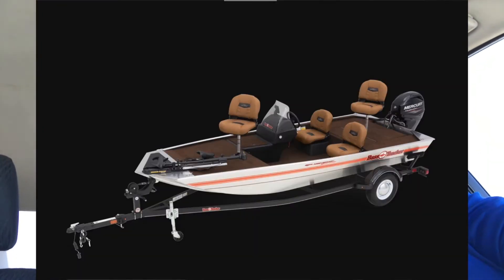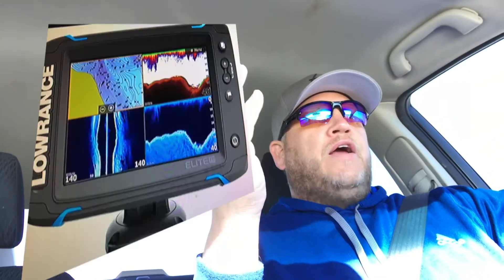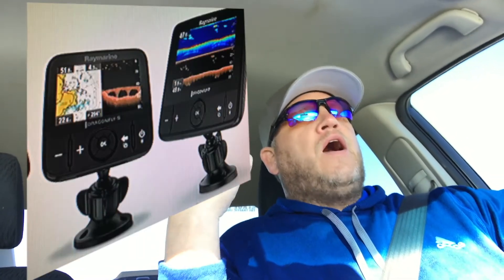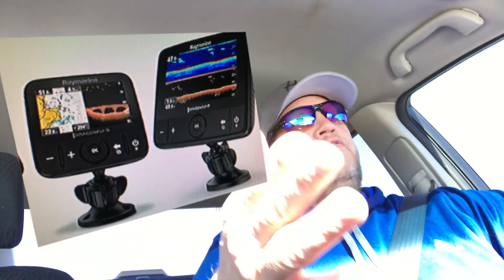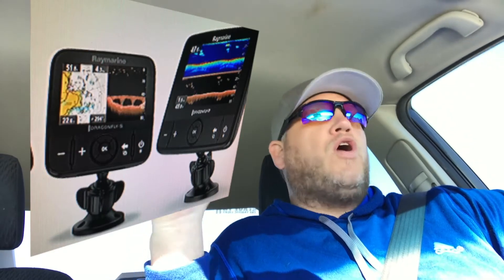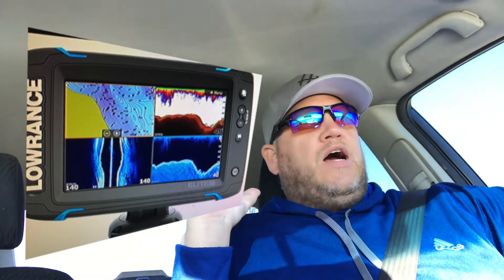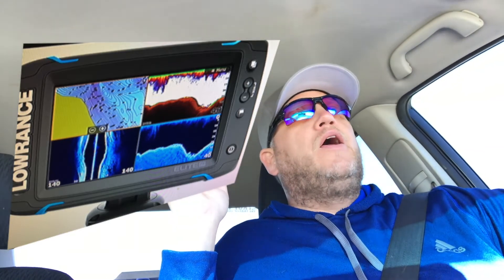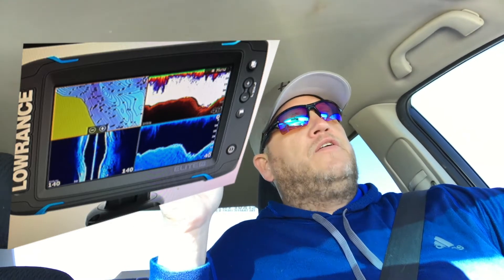Lowrance Elite 5ti or Raymarine Dragonfly Pro 5 Questions?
Looking for advice on the Lowrance Elite 5ti and the Raymarine Dragonfly Pro fish finders.